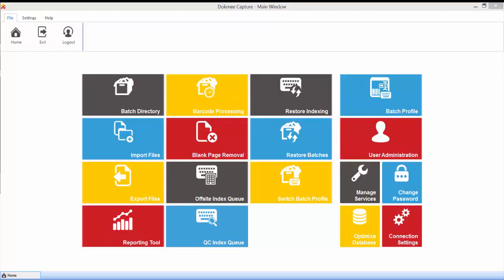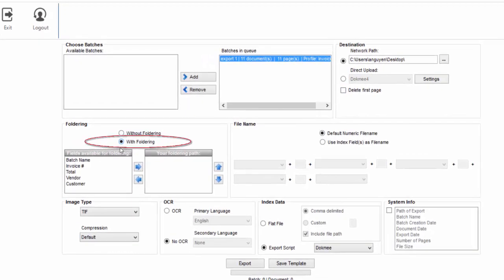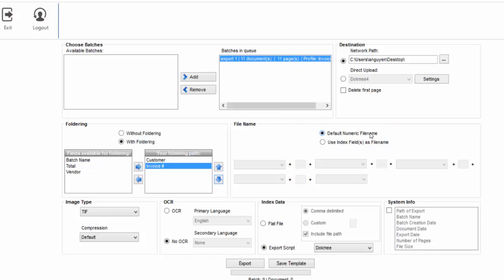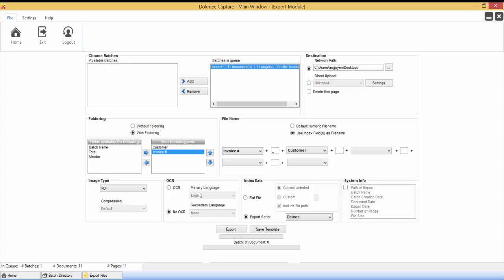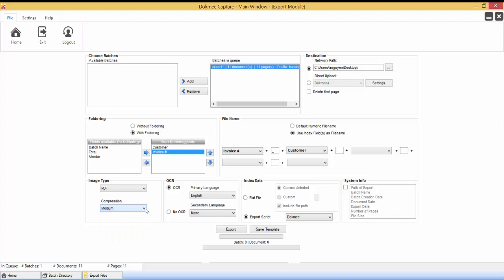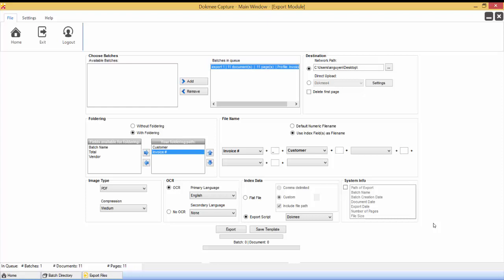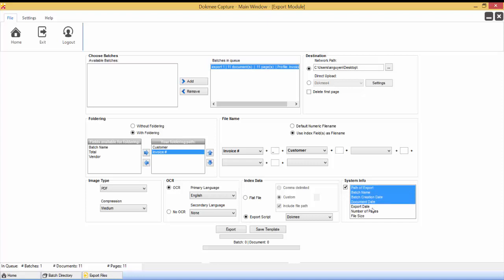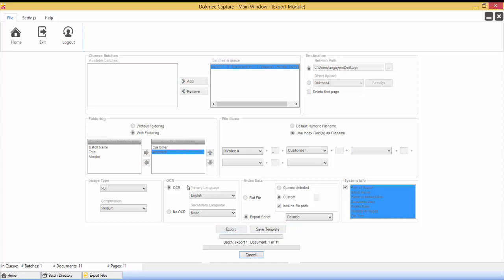Dokmee Capture 5 Export Files Module - English